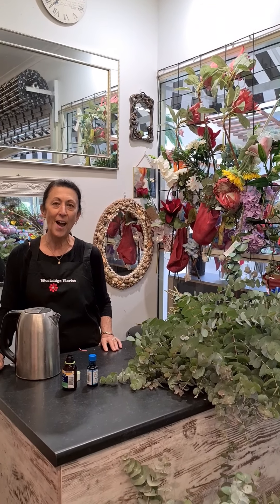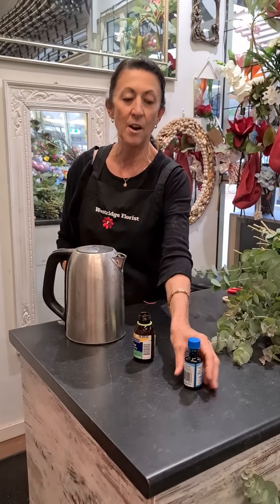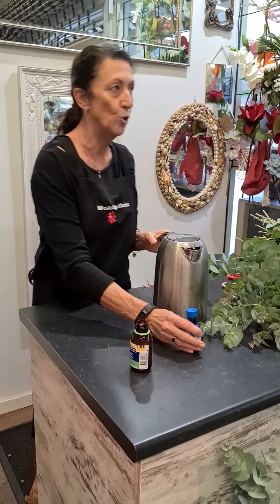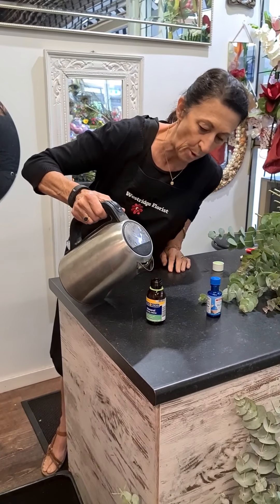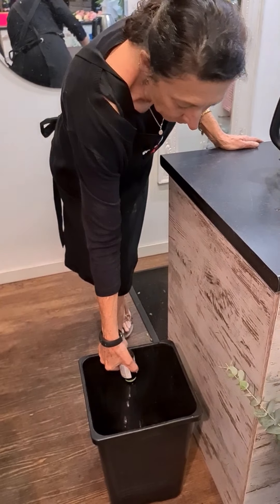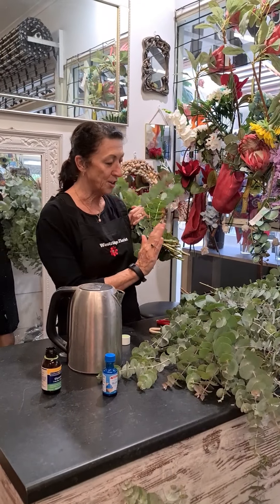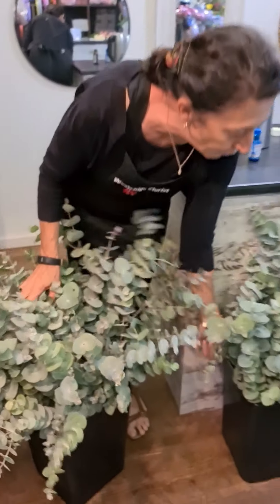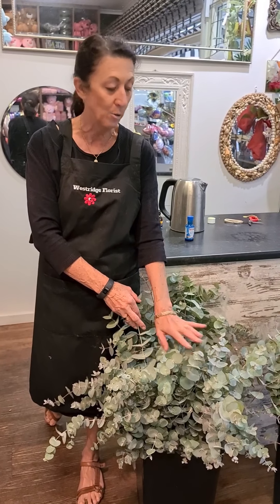How To Make Your Eucalyptus Last Forever!!!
Today we have Karon adding to our resource list at Westridge Florist by showing us how to preserve Eucalyptus. Your Eucalyptus must start out freshly cut to absorb the formula easier. The formula is made up of blue dye, glycerin and hot water. The hot water is used to ensure the glycerin and dye combine together nicely, however, the water must cool before placing in your Eucalyptus. Results can start to show within hours as seen in the concluding photos here at Westridge Florist.
We would love to see what inspirational designs you come up with using your preserved Eucalyptus, so make sure to post a photo and tag us on Instagram and Facebook @Westridgeflorist :)